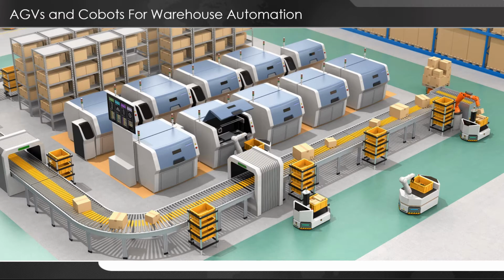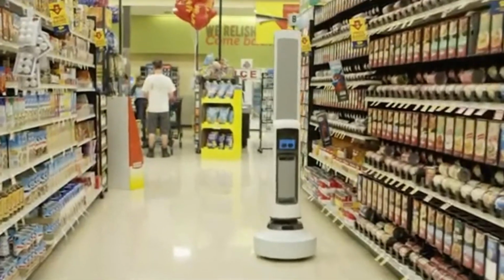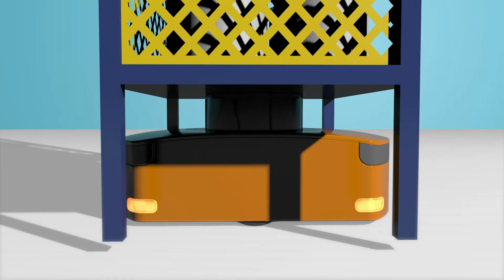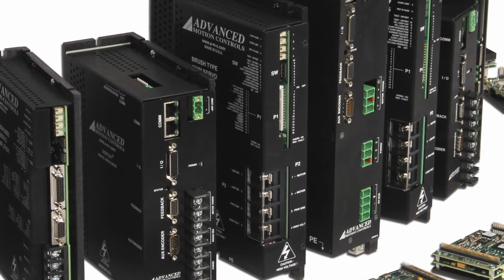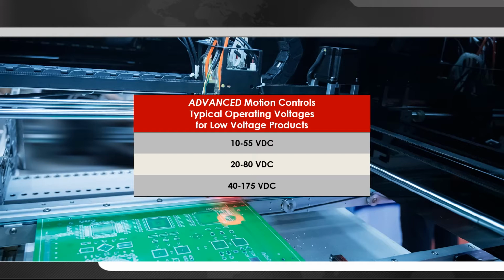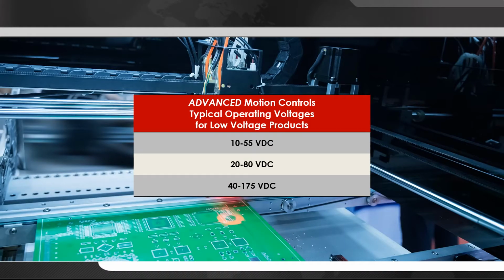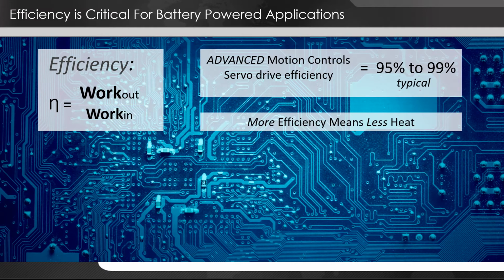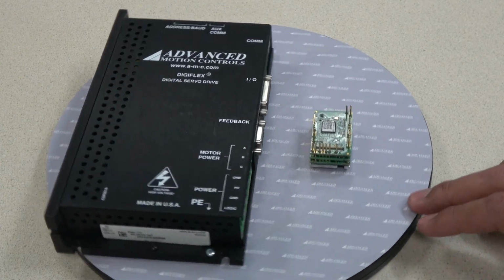Servo Drives: Bringing Robots to Life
Learn about different mobile robots and how servo drives provide the power necessary for their articulation and movement.

Both mobile robots and cobots need a servo drive to power and control each axis of motion. Each servo drive needs to be efficient and powerful enough to deliver the current and voltage required for motion. At ADVANCED Motion Controls, we strive to have servo drives that cover a wide range of power levels, so that we can help bring robots of all shapes and sizes to life.